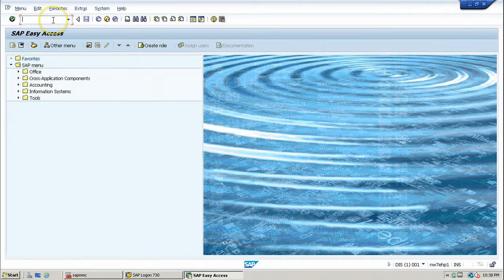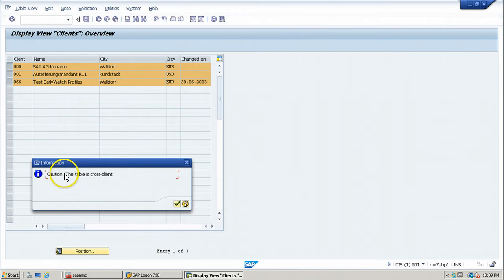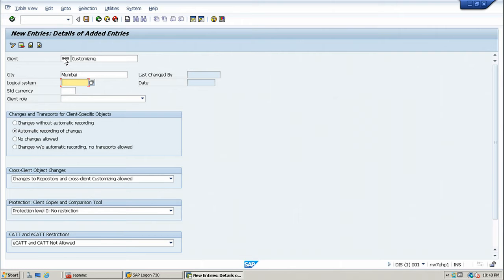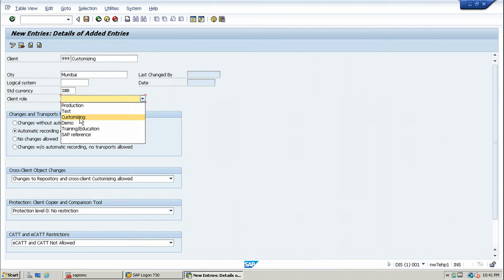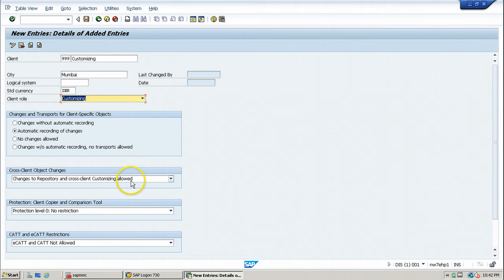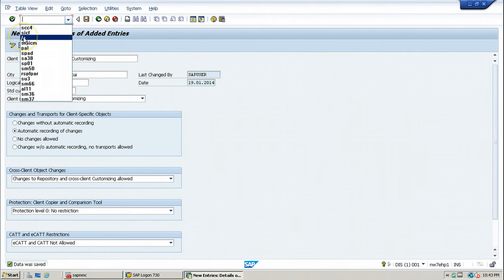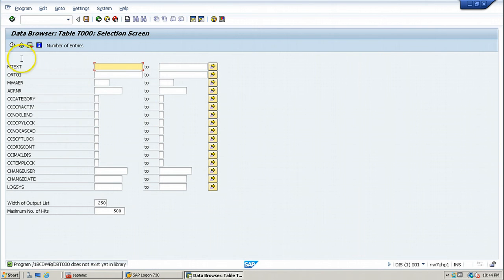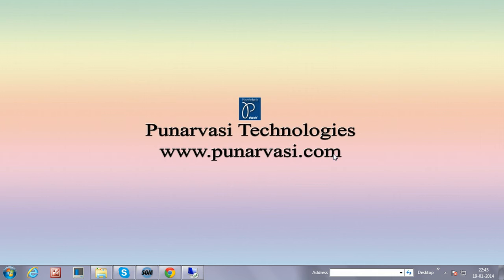1 Client creation